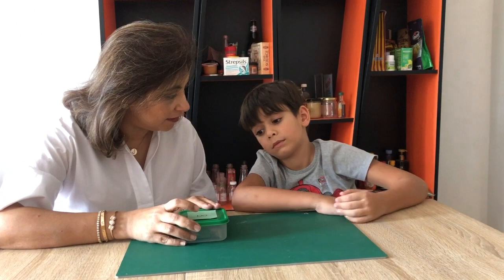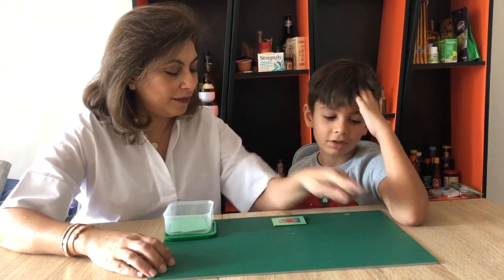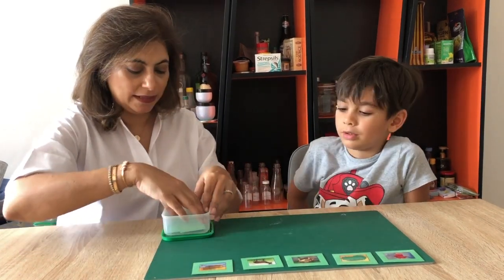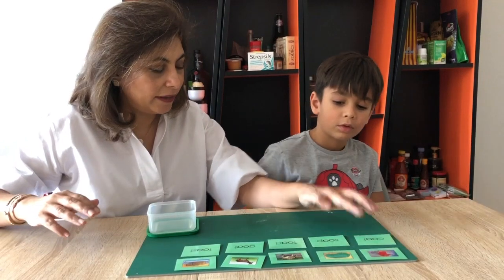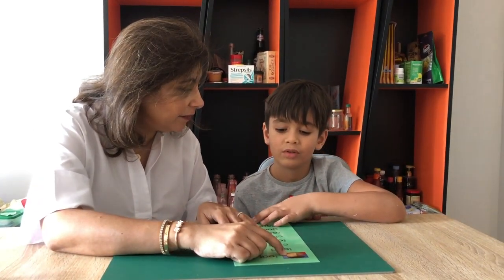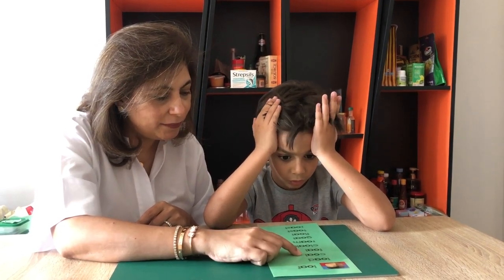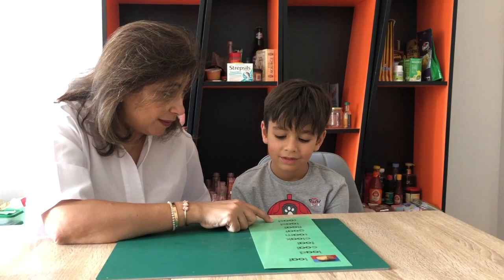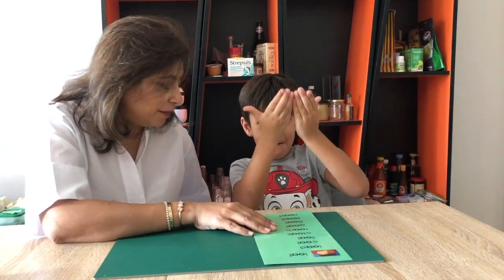Home Activities for Kids Fun with Phonograms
The Montessori Green Series introduces children to phonograms - combinations of letters that make a new sound
Here Sasha is learning the phonogram 'oa' with 2 activities:
1 - Matching word cards to pictures
2 - Reinforcing through reading a word list
This is an easy activity to make at home and helps to develop good and fluent reading for the 5 year old child.
0:15 - Introduction to the Phonogram 'oa'
0:35 - Identifying and naming the pictures
1:10 - Reading and matching the word cards
1:26 - Recap
1:44 - Reinforcing with the Green Word List
Bring out the best in every child around you!
Whether you are a Parent, Preschool Principal or Teacher, you can learn Montessori with us through our Diploma Course and Workshops in English or Bahasa Indonesia, Online or Onsite in Jakarta.
We also offer In-House Training in preschools, plus consultancy services
We are Indonesia’s Leading Early Childhood Teachers’ Training Center expanding and growing online into Southeast Asia.